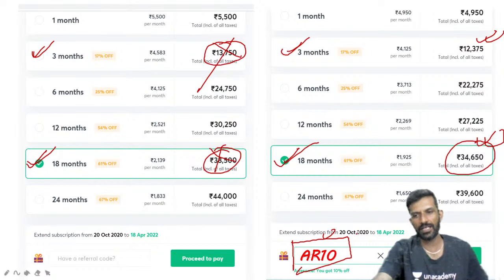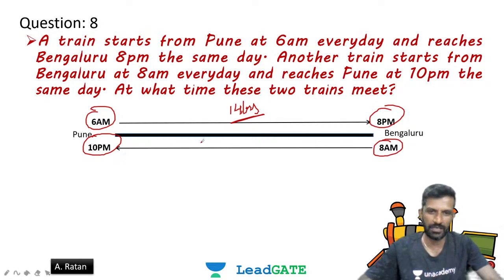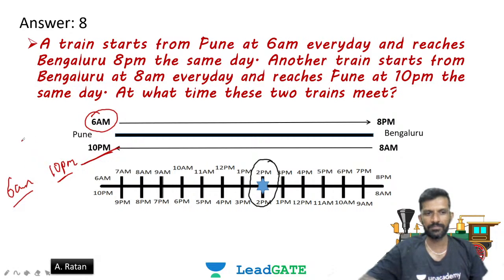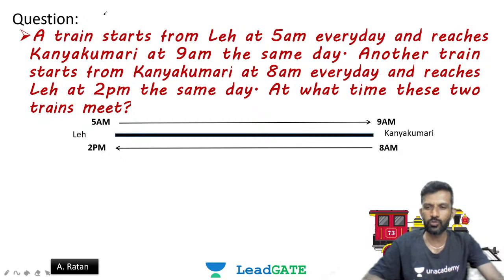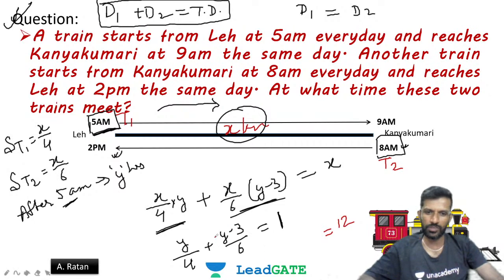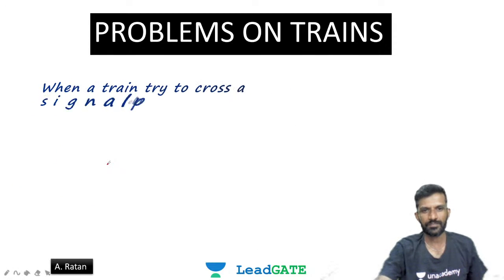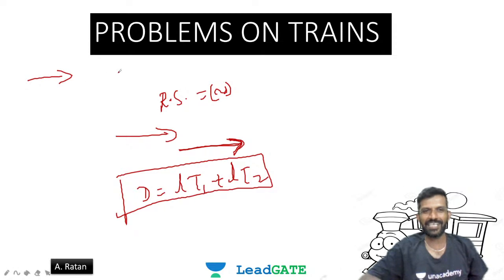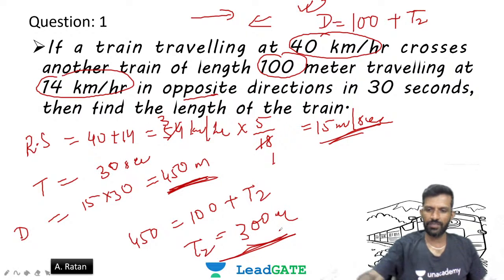Boats and Streams, Races, Trains | Arithmetic | GATE & ESE 2021 Mechanical | Amulya Ratan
In Arithmetic, Boats and Streams, Races, Trains is explained in this video. Watch this video till the end to know the value of these exams and tips to crack the GATE/ESE/IRMS/Other State exam. Also, Amulya Ratan shares his own experience to do the preparation for the GATE and ESE exam.

Amulya Ratan talks about the important questions for GATE 2021 to give a preparation strategy for GATE 2021 and ESE 2021. This video emphasizes on ESE 2021 preparation strategy, GATE 2021 preparation strategy, and PSUs 2021 preparation strategy.

Amulya Ratan and more top educators are teaching live on Unacademy.

Unacademy Subscription Benefits:
1. Learn from your favorite teacher
2. Dedicated DOUBT sessions
3. One Subscription, Unlimited Access
4. Real-time interaction with Teachers
5. You can ask doubts in a live class
6. Limited students
7. Download the videos & watch offline